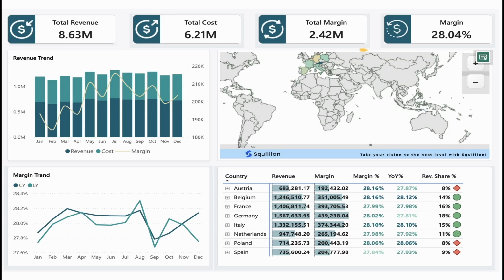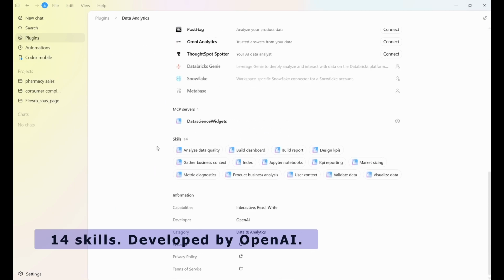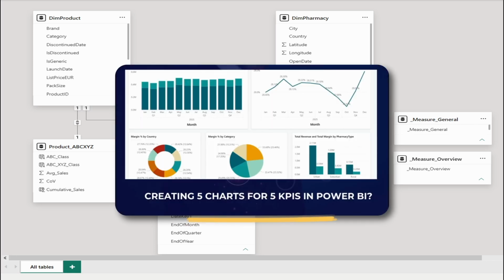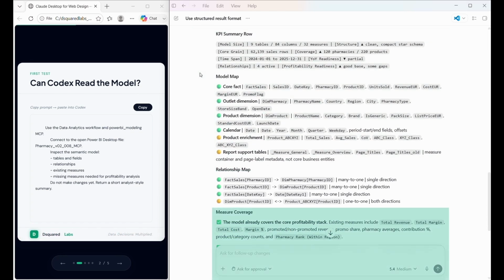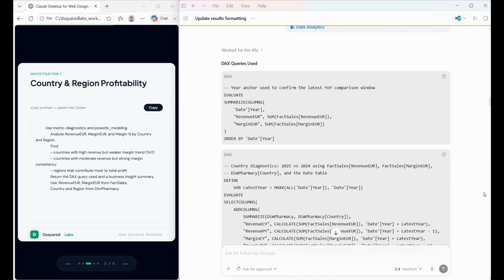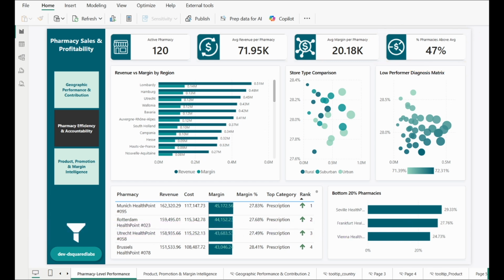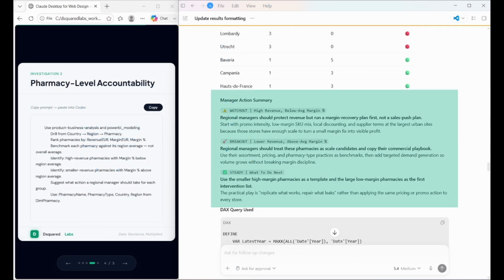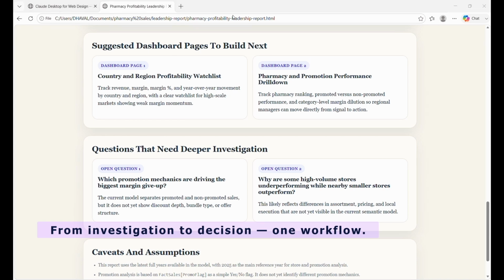Power BI MCP: The AI Workflow That Fixes Profitability Leaks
Power BI MCP + Codex AI Analyst: Pharmacy Sales & Profitability Investigation, Power BI shows you WHAT happened. Codex + Power BI MCP investigates WHY. I connect Codex and the OpenAI Data Analytics plugin to a live Power BI Desktop semantic model and run a full pharmacy sales and profitability investigation — in under 10 minutes. No guessing. No screenshots. Codex reads the actual model.

🔧 What You'll Learn:
✅ How to connect Codex to Power BI Desktop using Power BI Modeling MCP
✅ How to inspect a live semantic model — tables, relationships, and existing DAX measures
✅ How to investigate country & region profitability beyond revenue numbers
✅ How to rank pharmacies by margin quality, not just sales volume
✅ How to test whether your promotions are growing profit — or just growing revenue

This is not a standard Power BI tutorial. It is a business investigation workflow you can repeat on your own model.

0:00 — Sales are up. Profit is not.
0:44 — What each tool actually does (Data Analytics Plugin vs Power BI MCP)
1:42 — The Power BI pharmacy model walkthrough
2:12 — Connecting Codex to Power BI Desktop via MCP
2:48 — First test: Can Codex read the semantic model?
3:40 — Investigation 1: Country & Region Profitability
5:00 — Investigation 2: Pharmacy-Level Accountability
6:22 — Turning findings into a leadership-ready summary
7:25 — Closing & what's next

🛠️ Tools Used:
- Power BI Desktop
- Codex (OpenAI)
- Data Analytics Plugin (OpenAI) — metric-diagnostics, kpi-reporting, product-business-analysis, build-report
- Power BI Modeling MCP (@microsoft/powerbi-modeling-mcp) — model access in read-only mode

About US:
 @DsquaredLabs   (Data. Decisions. Multiplied)
We focus on building decision systems using AI, automation, and data — not just tools.

Boost your YouTube audience with vidIQ. Use this link to unlock 500 bonus credits when you upgrade to a premium plan